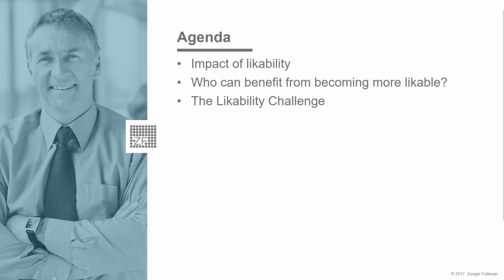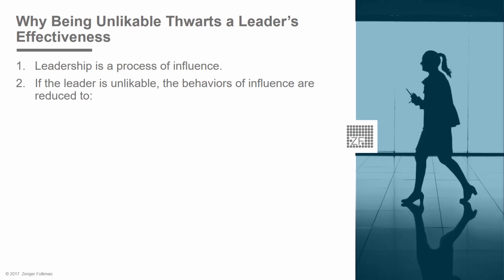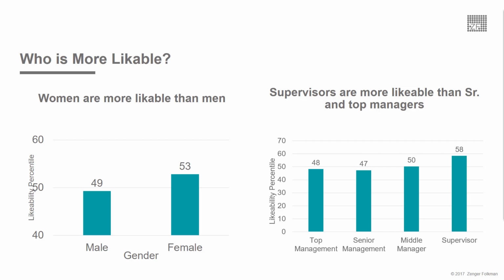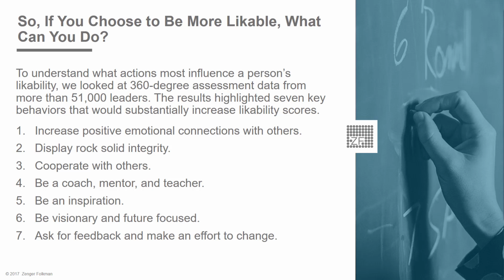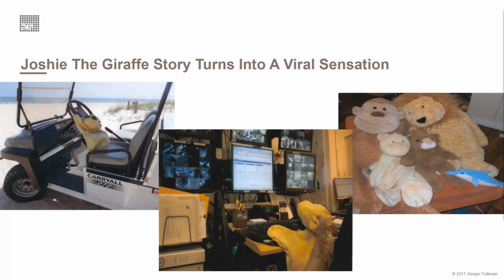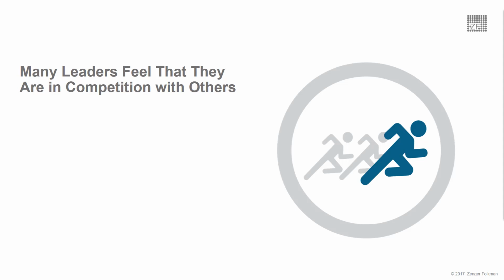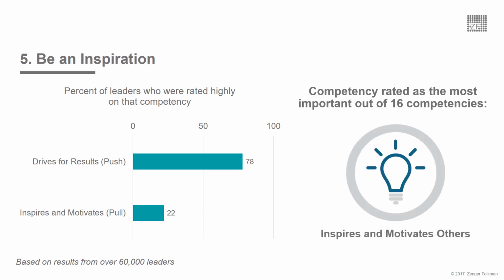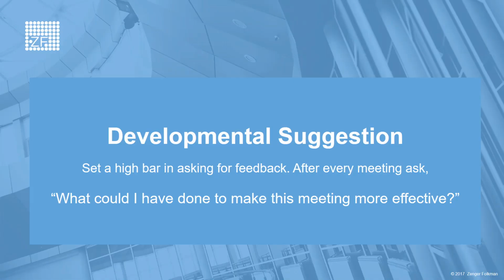The Unlikable Leader: 7 Ways to Improve Employee/Boss Relationships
Can a leader be highly effective (increase productivity, profitability, service/quality levels, boost safety, etc.) without being liked? Less effective leaders often think so.